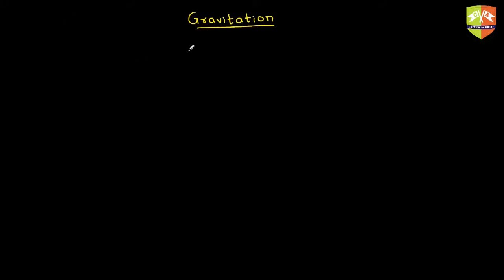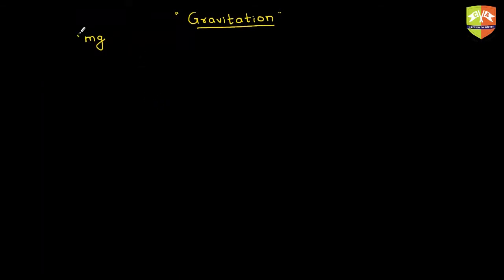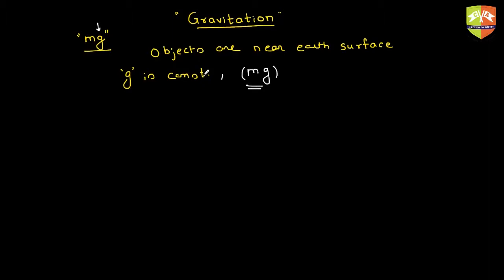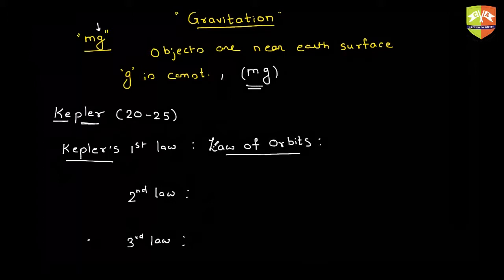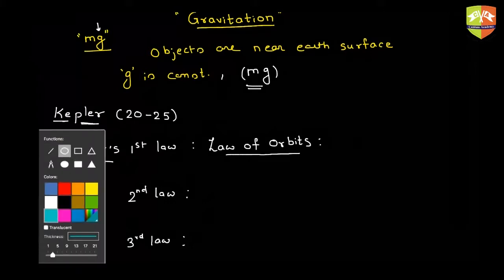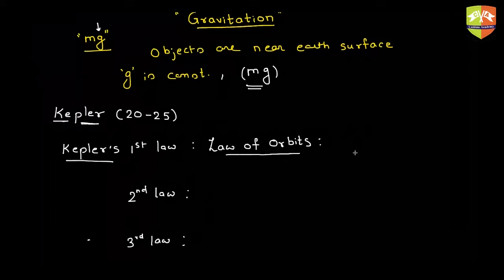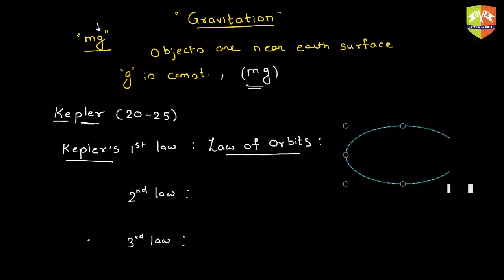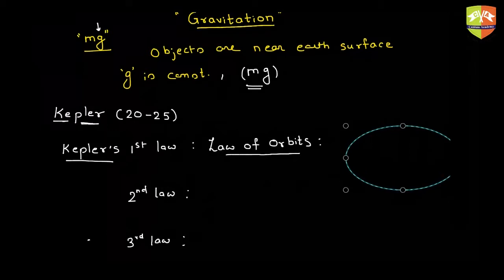Gravitation Part 1